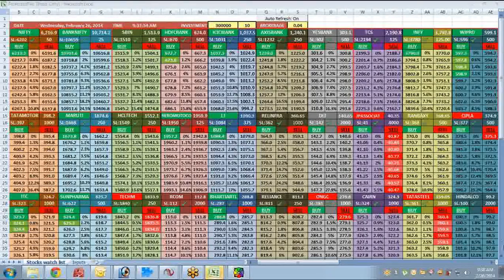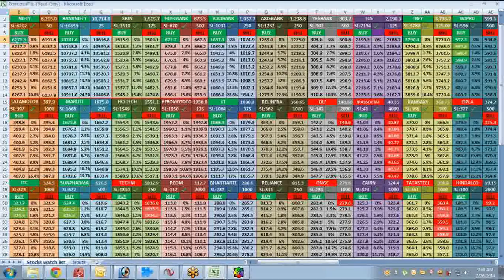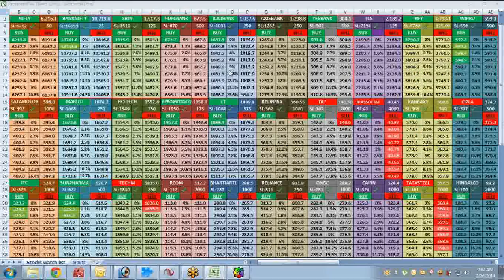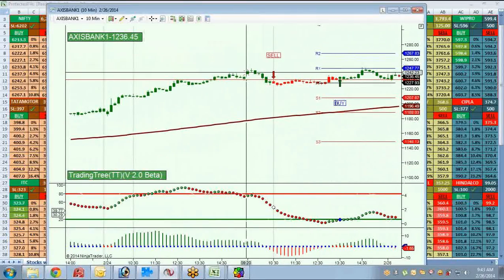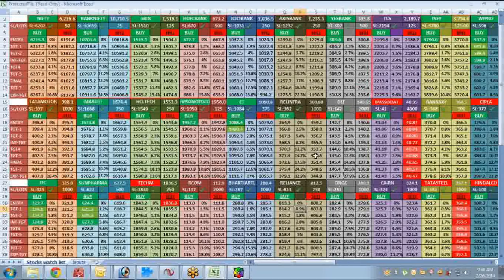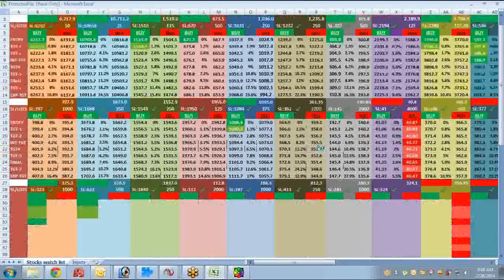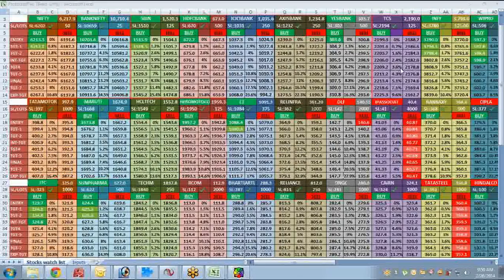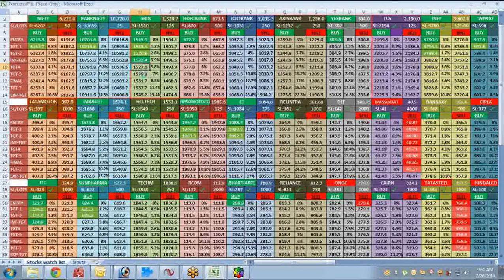26/02/2014, Webinar on Trading with FuturesTree Trades - Clip 3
Investment Rs. 3,00,000/- & Profit Rs. 62,000 /-(APPOX) at 3 PM

BUY CALLS RS. 37,000/-

SELL CALLS RS. 25,000/-

TCS = RS. 750 / MARUTI = RS. 2,000 / REL INFRA = RS. 3,600 / DLF = RS. 3,000 / RCOM = RS. 3,600 / TATA STEEL = RS. 10,000 / TECHM = RS. 3,000 /